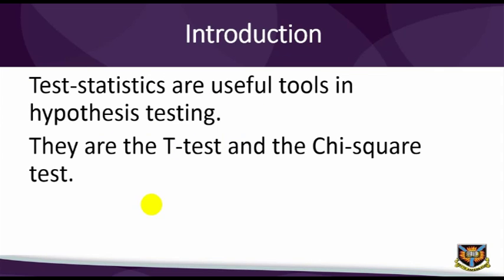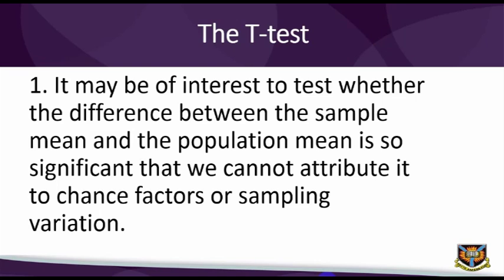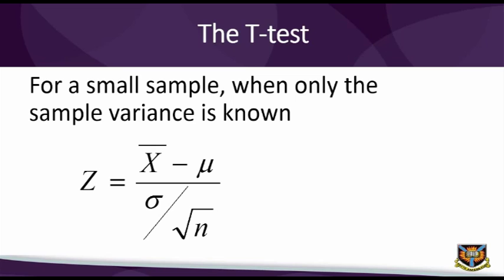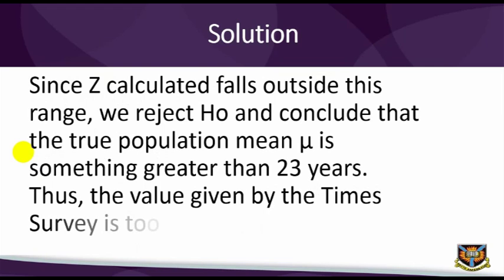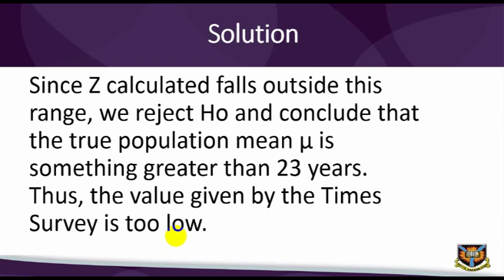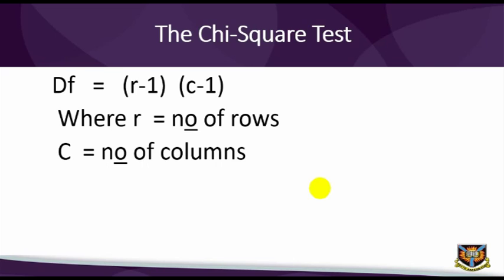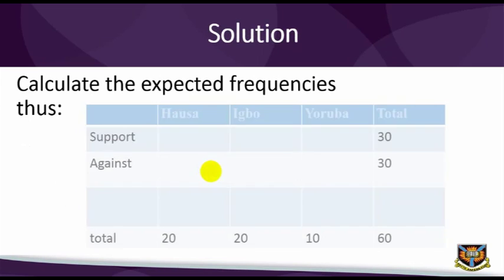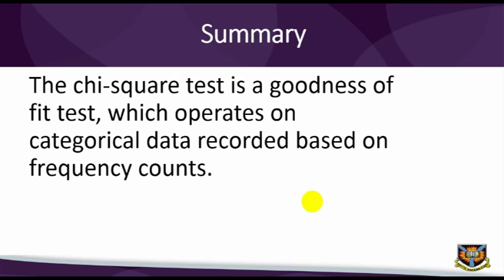pos 311 ss12